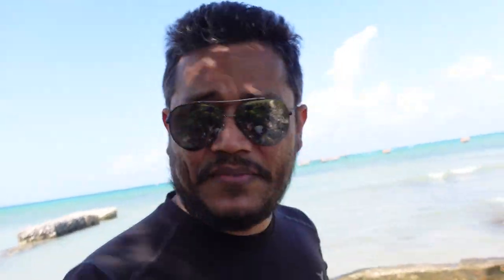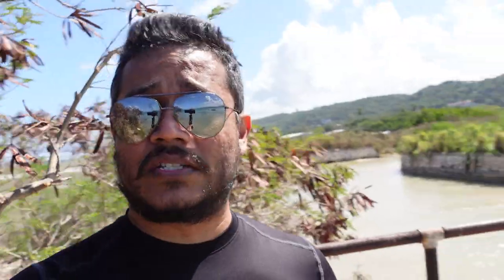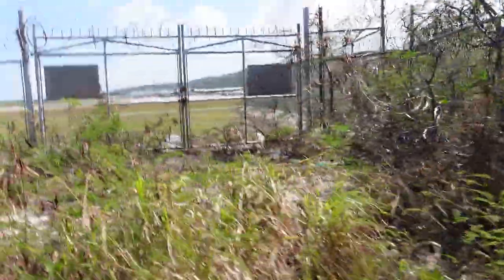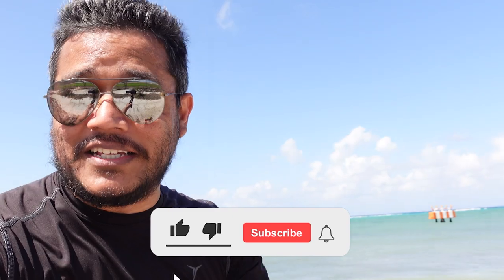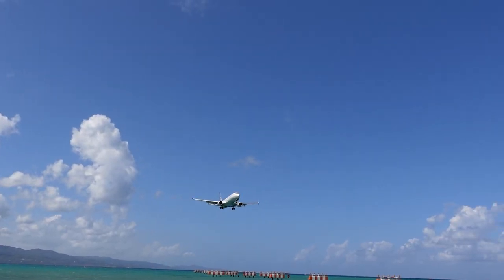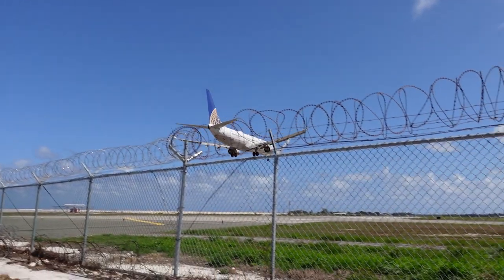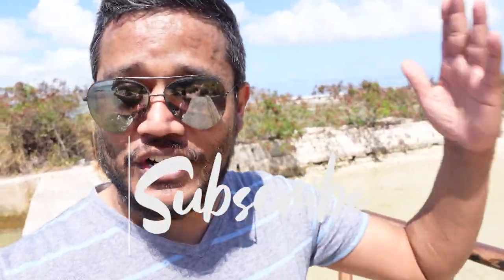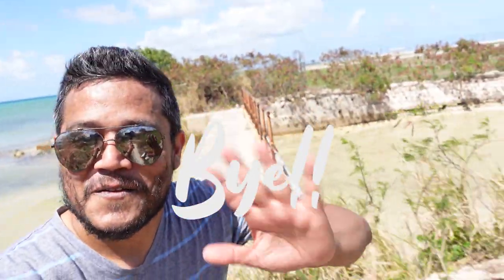Plane Spotting in Jamaica - EPIC!!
Join me as I venture close to the airport in Montego Bay Jamaica and do some plane spotting!
I was able to get close to the runway where the planes land! It was a very exciting experience and it was interesting to see the plane landing close from a different perspective.

I got this close by going to Dead End beach in Montego Bay, walking around the wall at the end and passing through a fence to reach the airports edge.

It was a great plane spotting and I hope to do it more.

- Instagram! - @yohanpartap